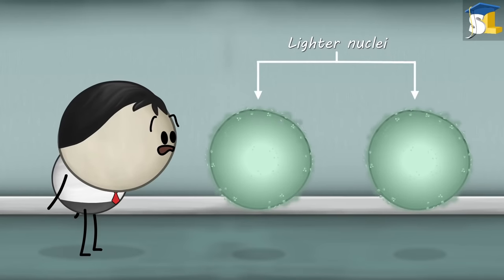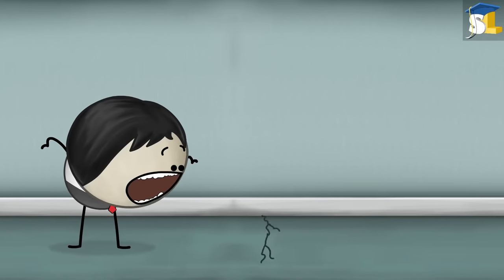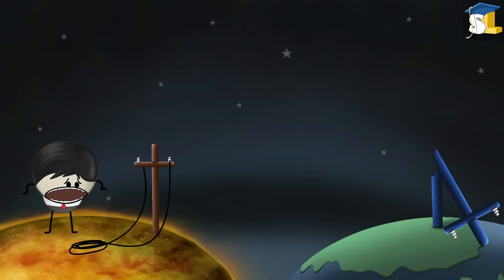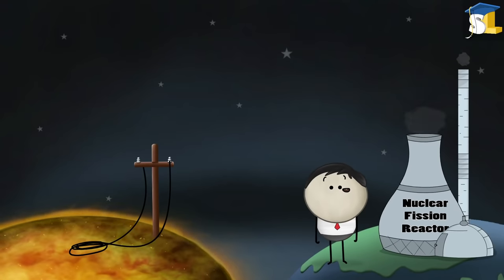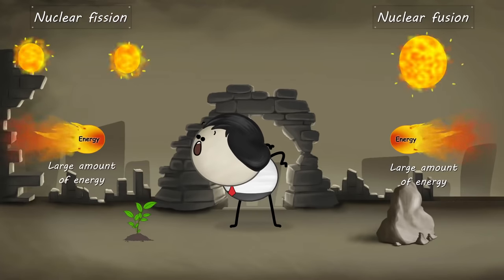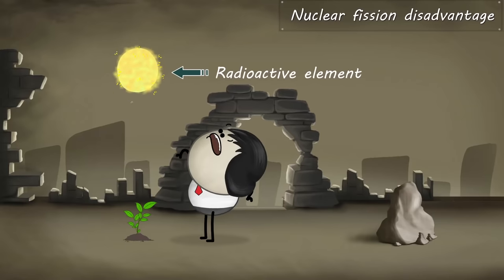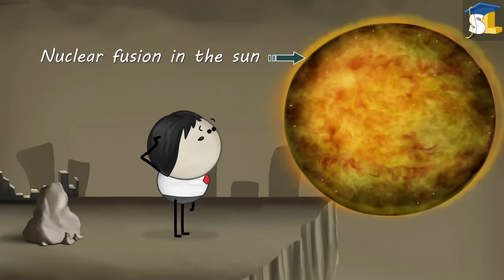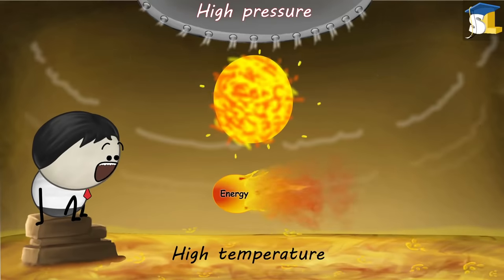Why is nuclear fusion not used to generate electricity?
Topic: Nuclear fusion
You really want to know the answer to this, right?
But wait.
Before answering the question, let us understand what is meant by nuclear fusion.
When two lighter nuclei combine to form a heavy nucleus, a large amount of energy is released.
This process is called nuclear fusion.
Where does this nuclear fusion take place?
You think that it takes place in a laboratory?
No, you are absolutely wrong.
Nuclear fusion takes place in the sun.
The nuclei of two hydrogen atoms join together to form a heavy nucleus of helium with the release of a large amount of energy.
How do you think this energy reaches us?
Nah. It does not reach us through power lines.
Wait I will tell you.
The energy released after nuclear fusion reaches us in the form of sunlight, ultraviolet radiations, heat, etc.
Hey. But we are already producing electricity with the help of nuclear fission.
So, why do we require nuclear fusion?
For this, you need to first understand the difference between nuclear fusion and nuclear fission.
As we already know, nuclear fusion is the fusion of two lighter nuclei with the release of a large amount of energy.
The exact opposite process happens in nuclear fission.
Here, a heavier nucleus splits into two lighter nuclei, releasing a large amount of energy.
This process of fission is used in nuclear power plants, where a heavy nucleus of uranium is split into lighter nuclei.
The energy that is released in this is used to generate electricity.
However, there is a major disadvantage of nuclear fission.
Wondering what it is?
The major disadvantage is that uranium is a radioactive element.
When uranium undergoes fission, it generates radioactive waste along with energy.
This radioactive waste is very harmful for most lifeforms and the environment.
Hence, we need to find a clean and safe source of energy to generate electricity.
What source would that be?
Would it be nuclear fusion?
You are right.
Then why are we not harnessing the energy of nuclear fusion to produce electricity?
This is because, for nuclear fusion, two conditions are required.
They are high pressure and high temperature.
Only when these conditions are met, can the two nuclei travel at very high speeds resulting in collision.
On earth, it is extremely difficult to create such high pressure and temperature.
Even if we are somehow able to create these conditions, the question is how will we control them?
As there are many questions unanswered and unsolved, we have not yet succeeded in using nuclear fusion in the production of electricity.